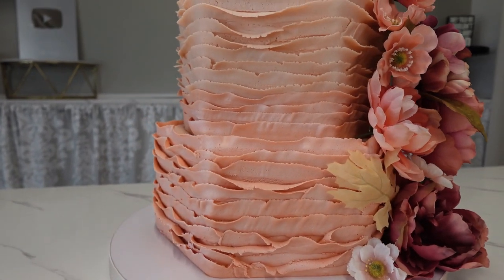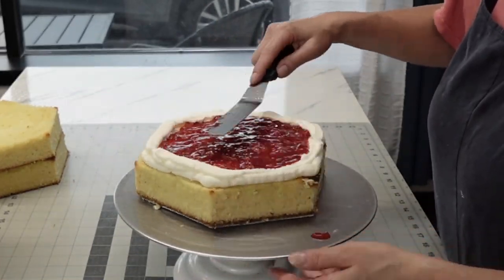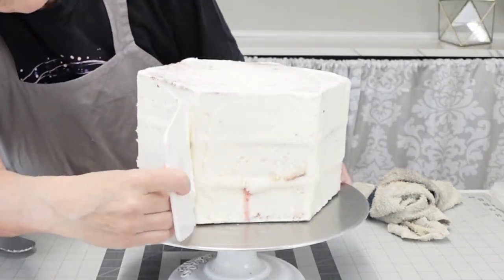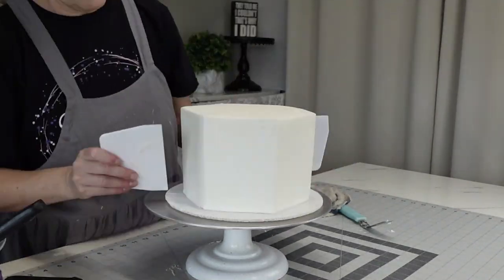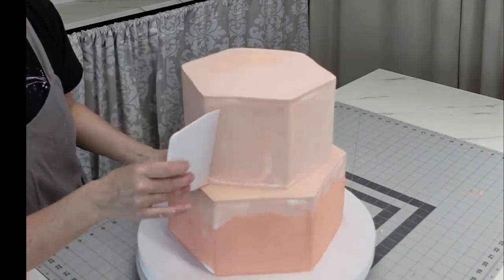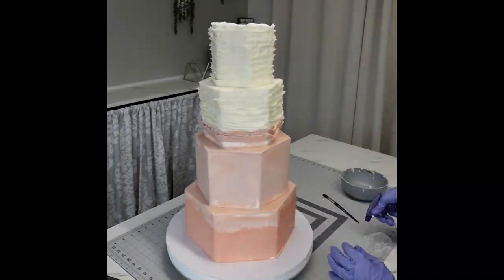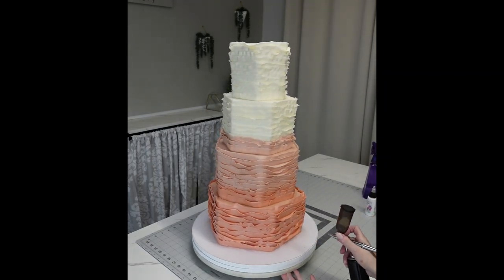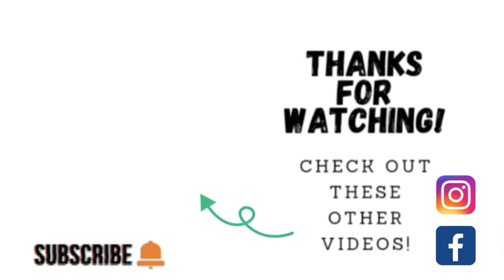No Pans?? No Problem! Easy Hexagon Cakes | Satin Buttercream Ruffle Hexagon Wedding Cake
In this tutorial, I show you how I made this Hexagon Shaped Buttercream Ruffle Cake. I also show you how to easily carve round cakes into hexagons. Such a handy trick to have in your pocket:) Really there is not much to add to this one guys!

Petal tip=

Food Coloring=copper

cordless airbrush = Cordless Airbrush Kit with Compressor, 32PSI High-Pressure Avhrit Portable Cordless Airbrush Compressor Kit for Painting, Tattoo, Nail Art, Mode, Makeup, Cake, Barbershop, T-Shirt Painting, Tanning